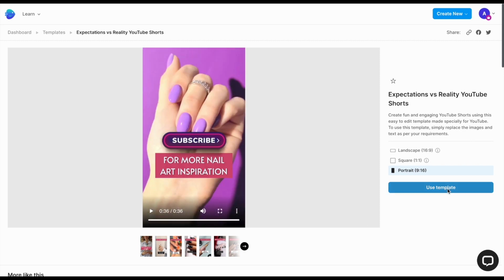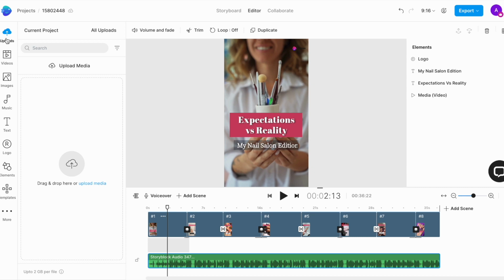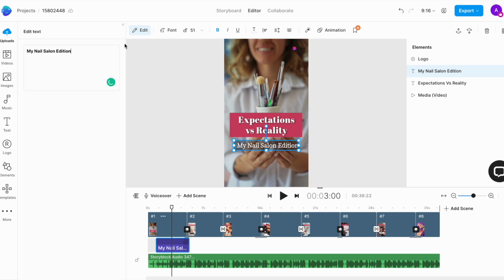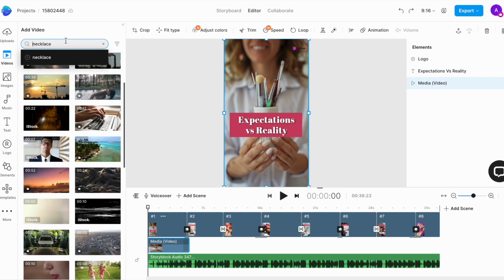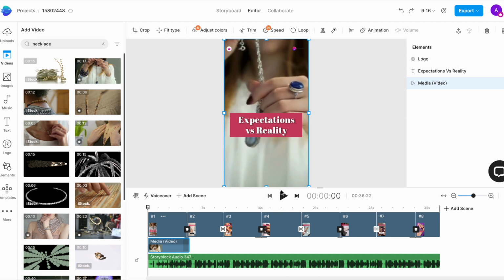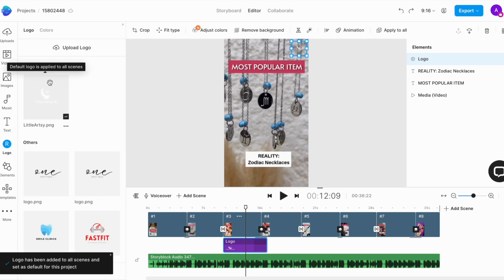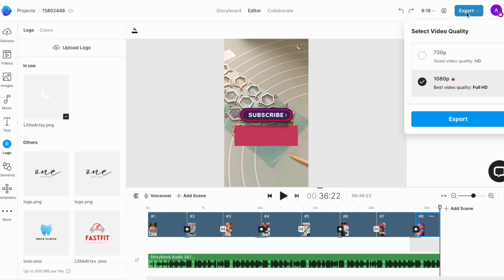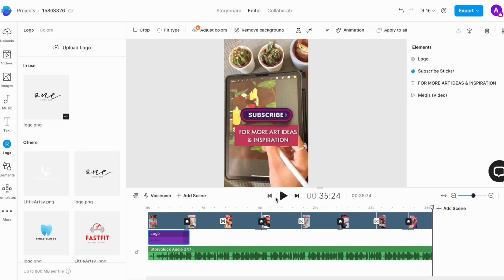Grow your channel with this viral YouTube Shorts Idea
In this quick tutorial, we'll show you how you can use the expectations vs reality trend to showcase your products or services as a small business and grow your your channel without having to film any footage or take hours to edit.

Timestamps
0:00- Viral YouTube Shorts idea
0:26- Intro to the template and InVideo’s easy-to-use editor
1:32- Step 1 - Replace the text
2:32- Step 2 - Replace the media
4:14- Step 3 - Change the logo
4:35- Preview and export your YouTube Short
5:22- Another example of this template for a different business